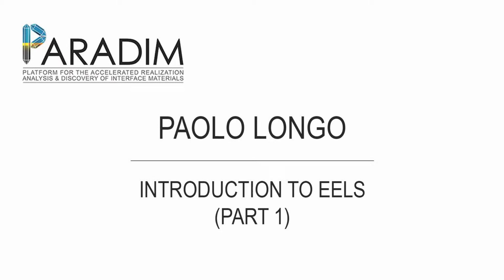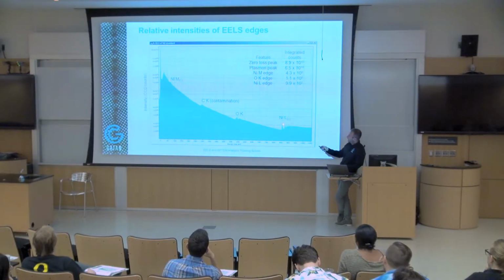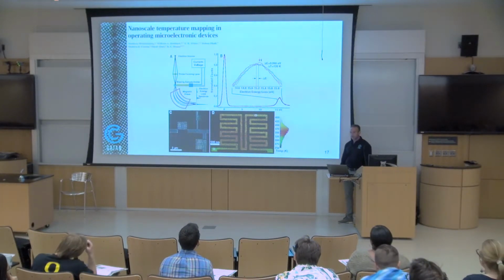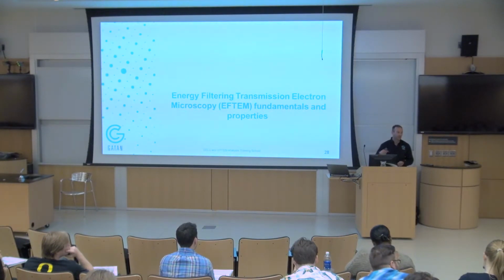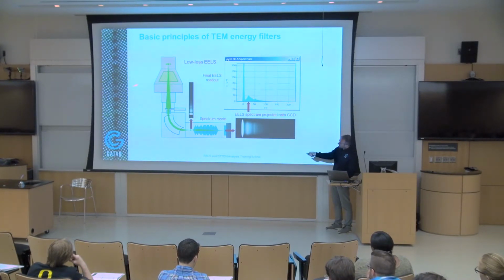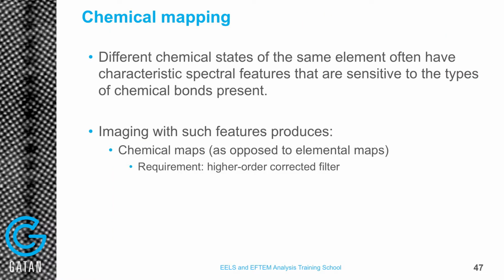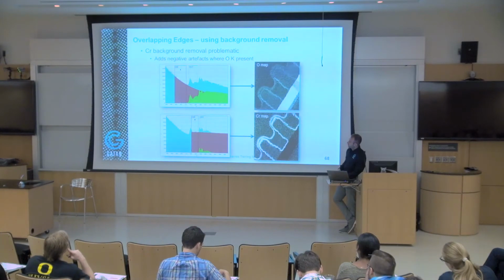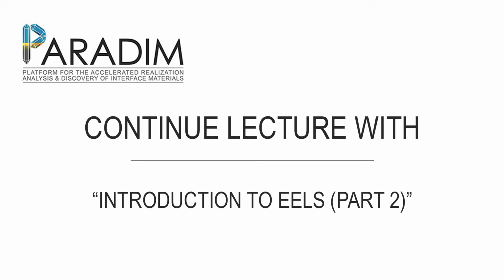PARADIM 2017 Intro to EELS part 1 Longo